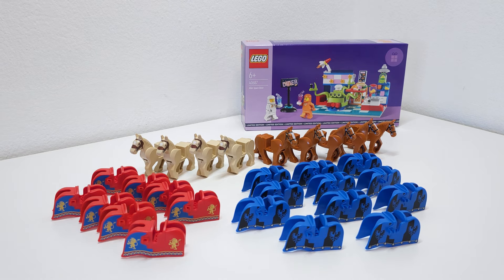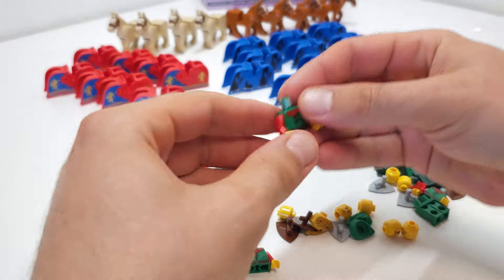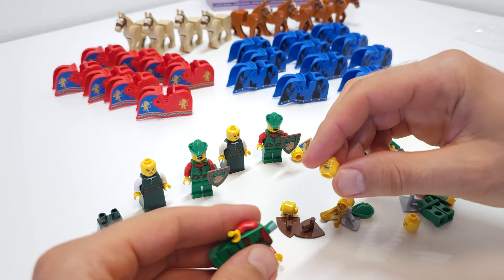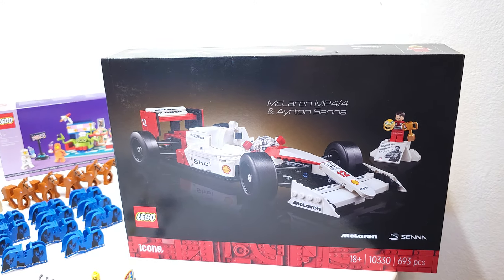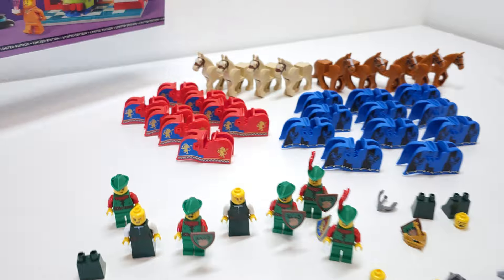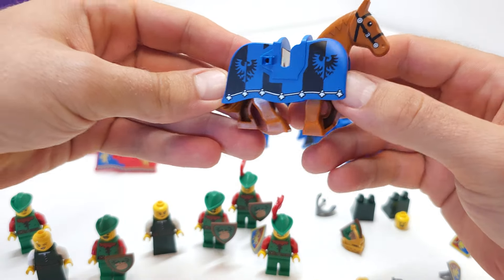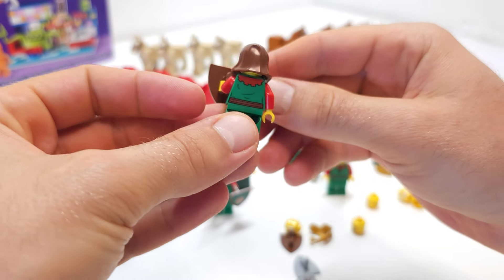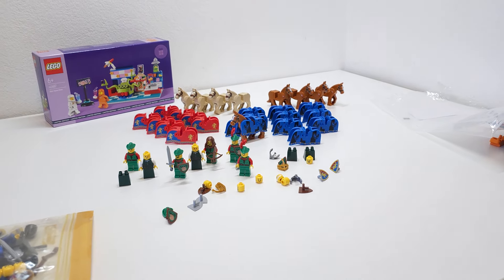LEGO PAB order arrived!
These just came ,more to come
Want to build a little Castle Army